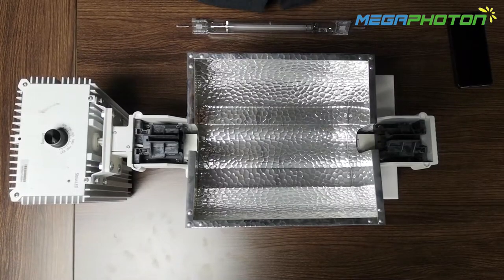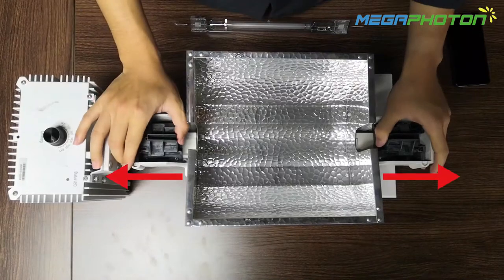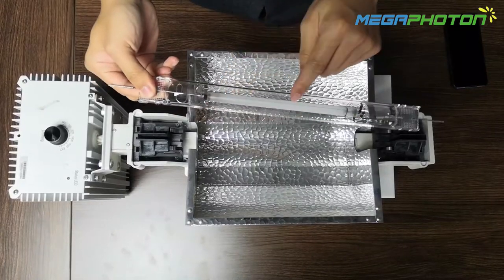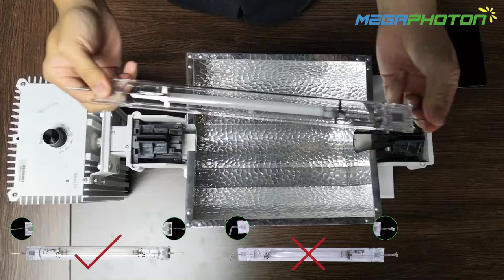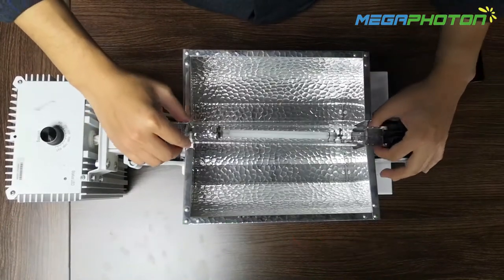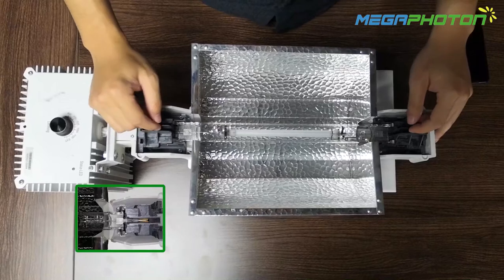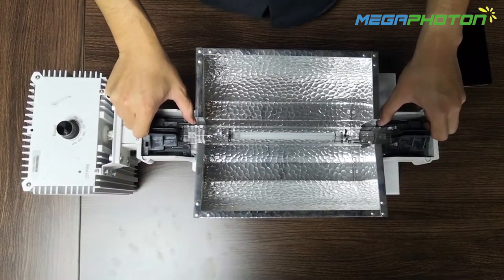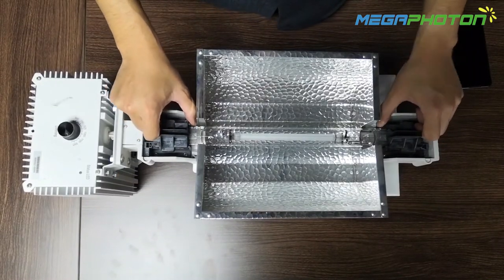How to install the double-ended lamp into the grow light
For indoor and greenhouse growers, if they use the double-ended HPS grow lights, the video tell us how to install the double-ended lamp into the grow light
Arthur